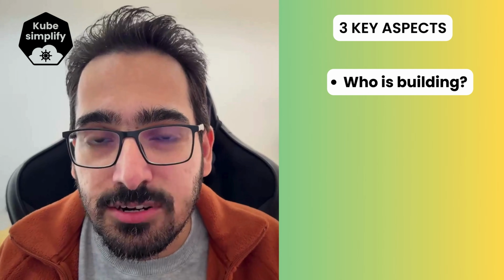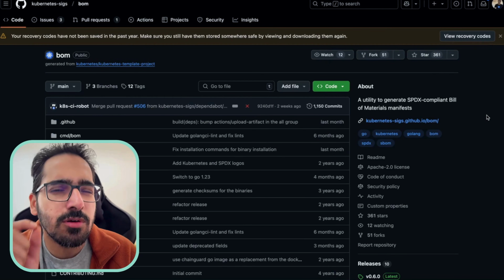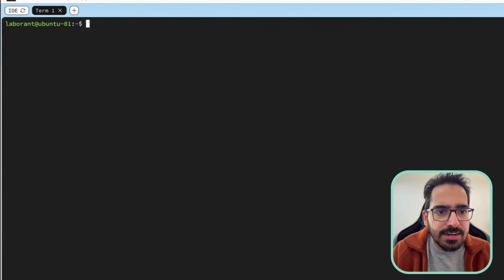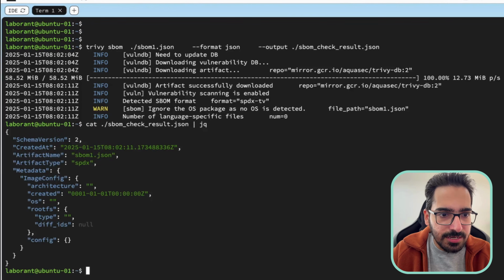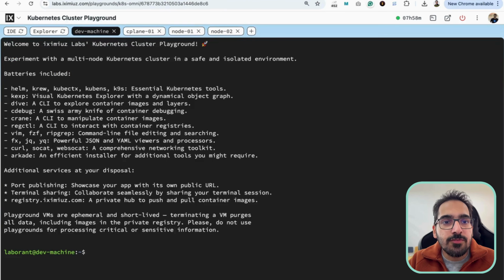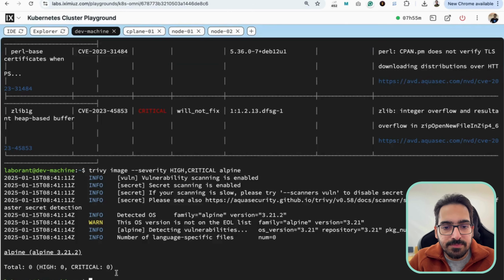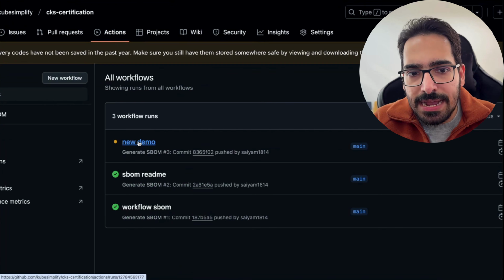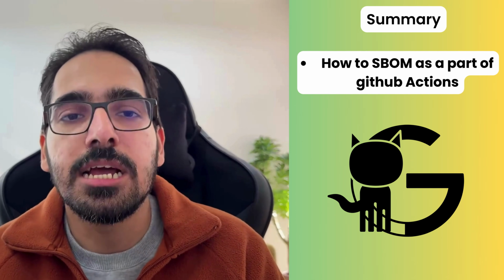Master SBOM Creation & Image Scanning for CKS Certification | Trivy & BOM CLI Explained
In this video, we dive into the world of SBOM (Software Bill of Materials) creation and image scanning to help you ace your CKS certification. Here's what you'll learn:

1️⃣ Introduction to SBOM: Understand its importance in supply chain security.
2️⃣ Creating SBOMs:
- Generate SPDX format SBOM for the controller manager image using BOM CLI.
- Create CycloneDX format SBOM with Trivy.
3️⃣ Reading SBOMs: Learn how to interpret SBOMs using Trivy.
4️⃣ Image Scanning with Trivy: Step-by-step demo of scanning images for vulnerabilities.
5️⃣ Integrating SBOM in CI/CD Pipelines: Real-world example using GitHub Actions.

This video is part of the CKS Certification Exam Scenario Series to help you master real-world Kubernetes security scenarios.